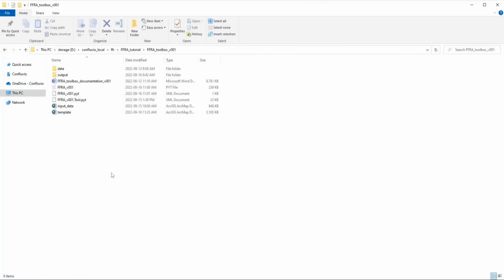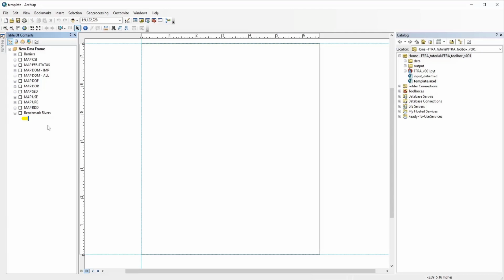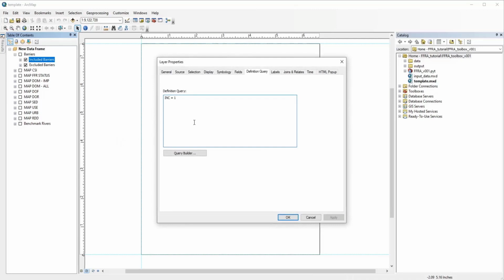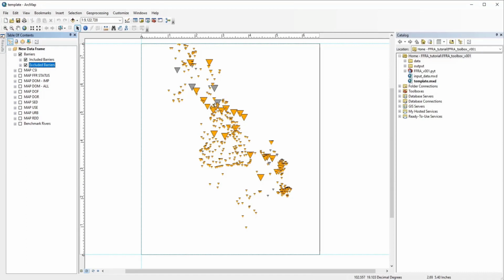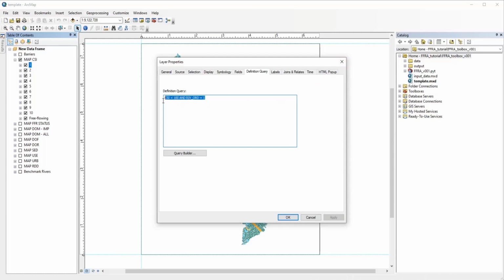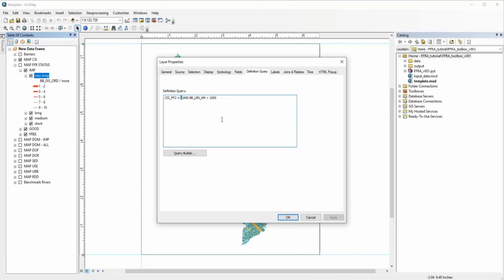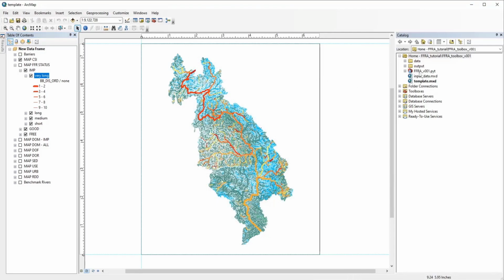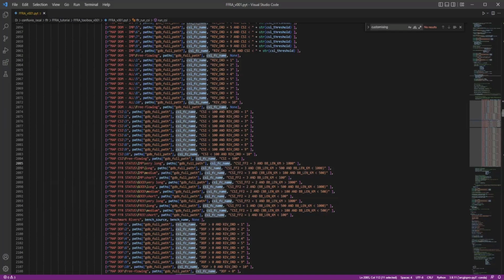FFR tool step 5 - Template Document